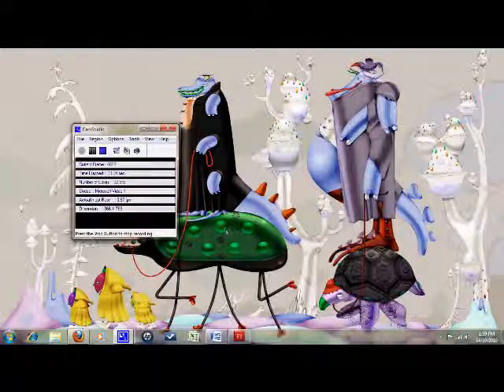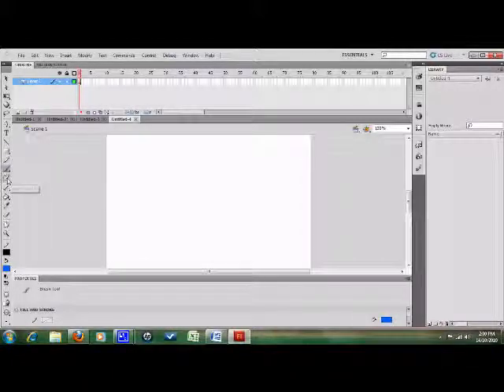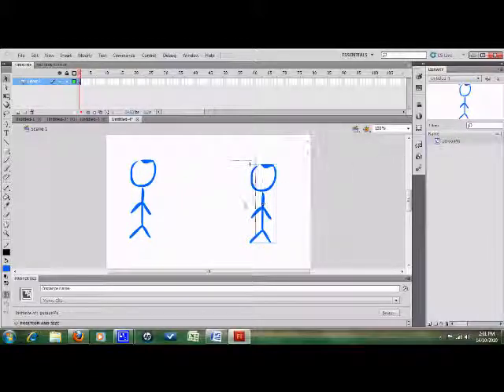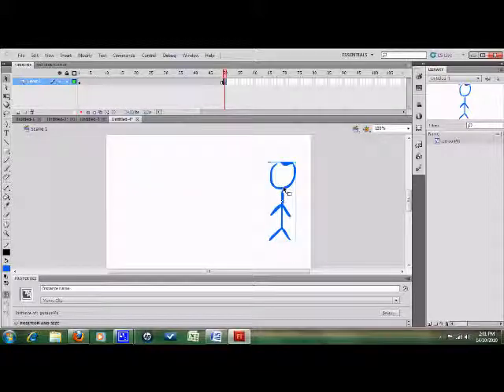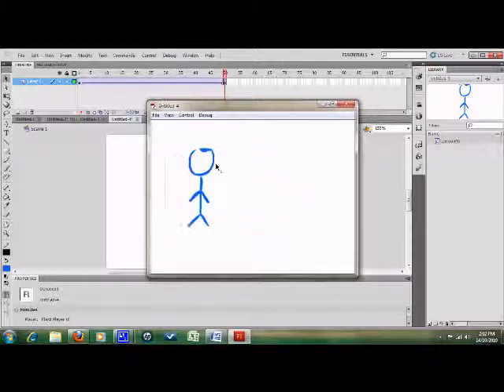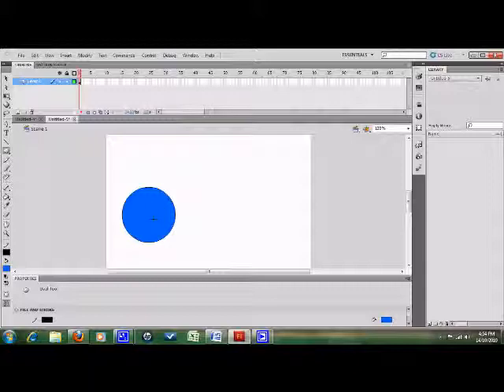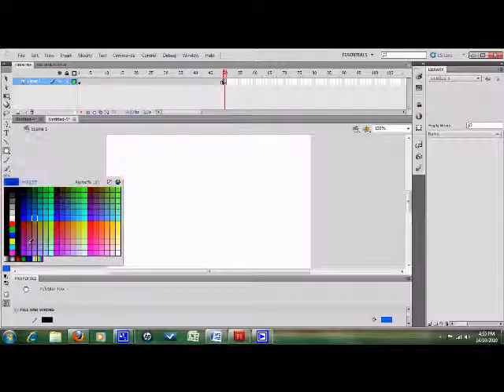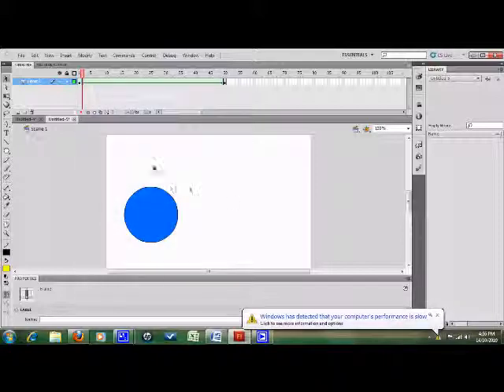Introduction to Adobe Flash - Tweening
A short tutorial on how to Motion and Shape tween in Adobe Flash (Valid for Flash version 8 through to CS5.